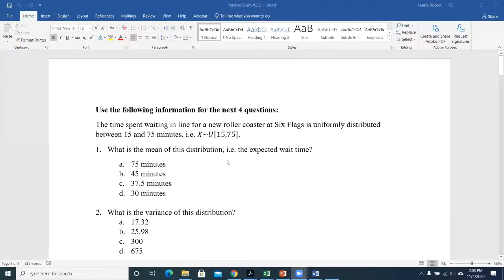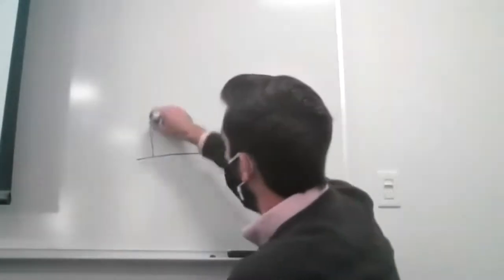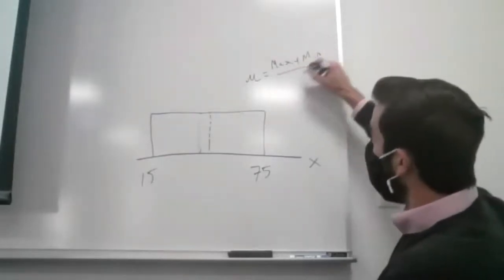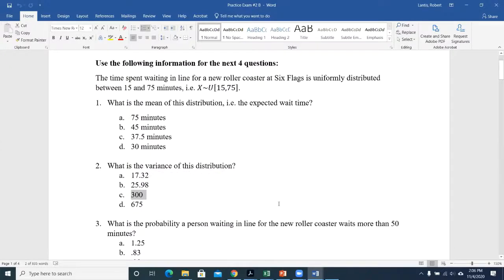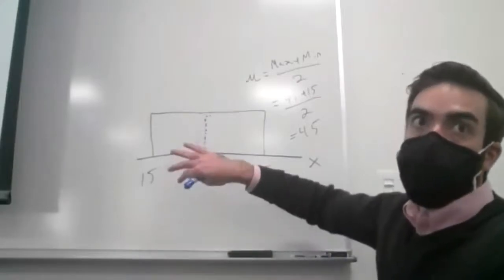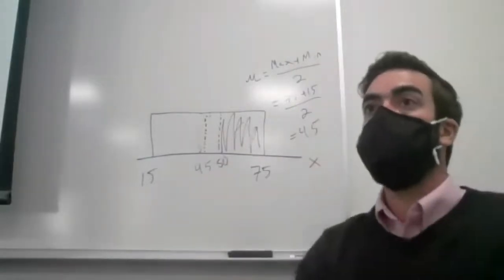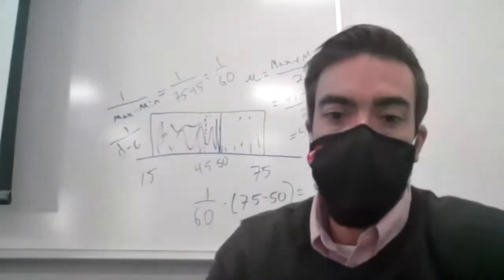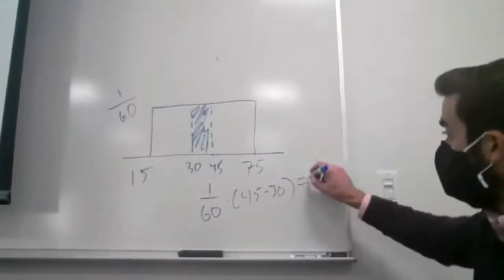Practice Exam B Q 1-4 and 16-20